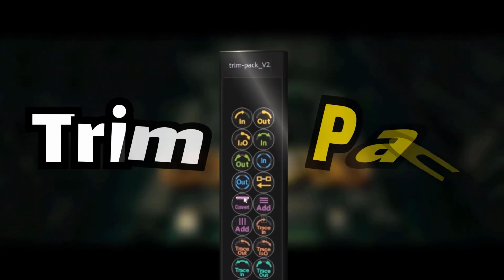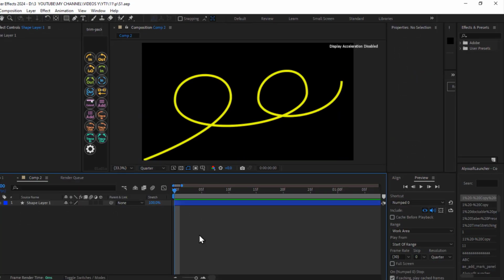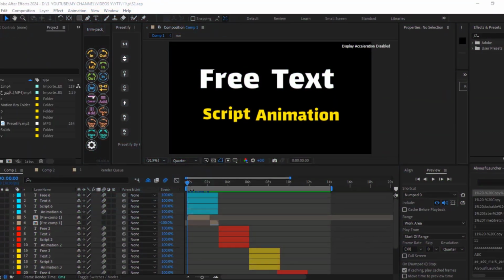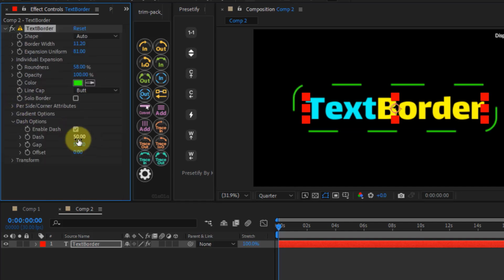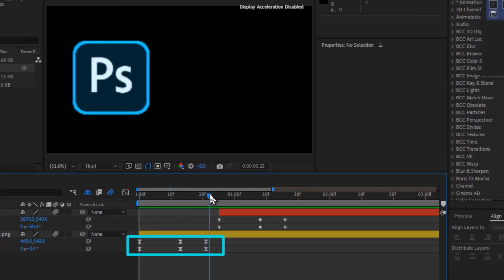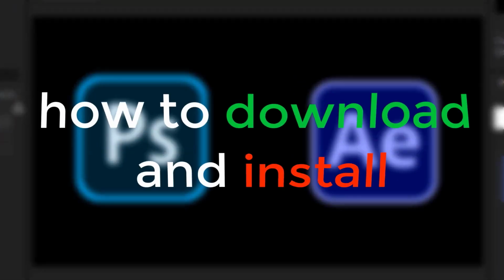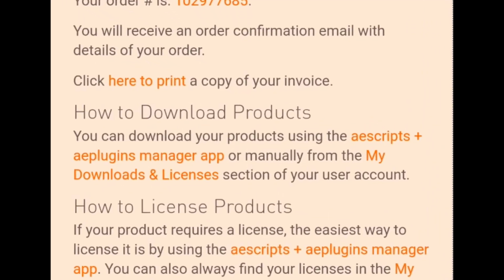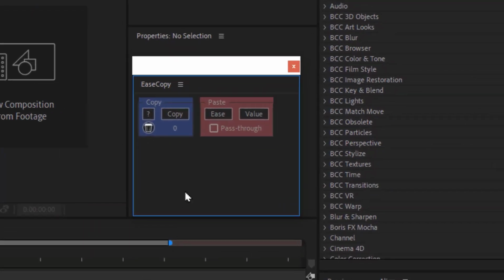Top 5 Free After Effects Scripts That Will Save You Hours in 2026 | Motion Graphics Tutorial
Want to speed up your workflow in After Effects and save hours on every project? In this tutorial, I’m breaking down Top 5 Free After Effects Scripts That Will Save You Hours in 2026 — powerful tools designed to help motion designers work faster, cleaner, and more efficiently.

Characters:

00:07 Script 1: Trim Pack (Path Animations)
01:20 Script 2: Presetify (Text Animations)
01:37 Script 3: Text Border (Dynamic Borders)
02:06 Script 4: 3D Extruder (Adding Depth)
02:31 Script 5: Ease Copy (Transferring Keyframes)
03:20 How to Download and Install Scripts

* LINKS *👇

Script Number 1 – TrimPack
Instantly add Trim Paths to your shape layers with dedicated In, Out, and I&O controls. Create clean line animations, trace paths, and generate nulls for path-following motion in just a few clicks.

Script Number 2 – Presetify
Quickly apply and manage text animation presets with an easy-to-use interface. Great for building stylish typography animations without rebuilding animator setups every time.

Script Number 3 – TextBorder
Add responsive borders to your text layers with full control and automatic updates. It reacts to your text animations and keeps everything perfectly aligned without manual stroke adjustments.

Script Number 4 – 3D Extruder
Easily add depth to text, shapes, images, and pre-comps by setting the thickness and clicking Extrude. A fast way to create layered 3D-style visuals directly inside After Effects.

Script Number 5 – EaseCopy
Copy easing from one keyframe and apply it to others instantly, keeping your animation timing consistent without re-editing curves in the Graph Editor.

These free After Effects scripts help you automate repetitive tasks, improve animation consistency, and create professional motion graphics with less effort. Perfect for motion designers, video editors, and content creators who want a faster and smarter workflow in 2026.

If you’re serious about improving your After Effects workflow, these free scripts will help you work faster, stay consistent, and focus more on creativity instead of repetitive tasks.